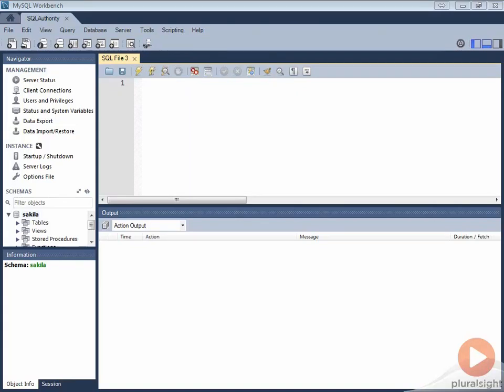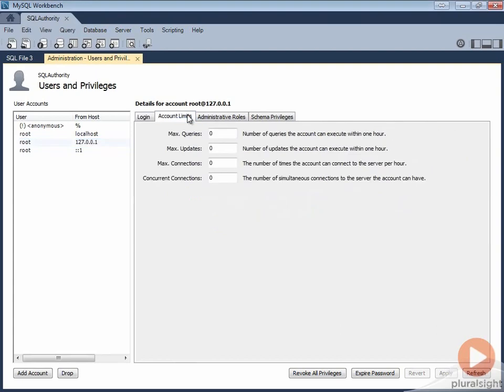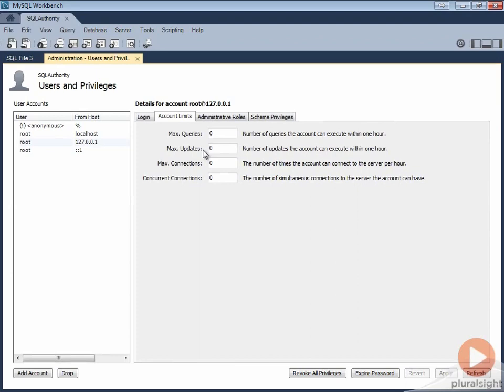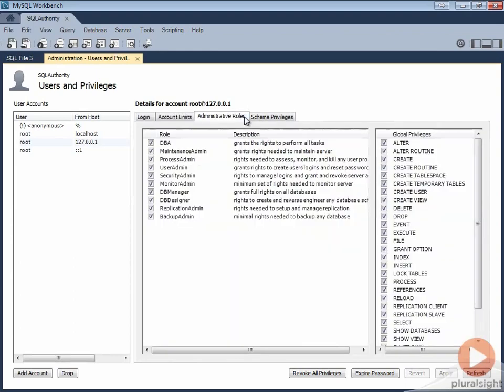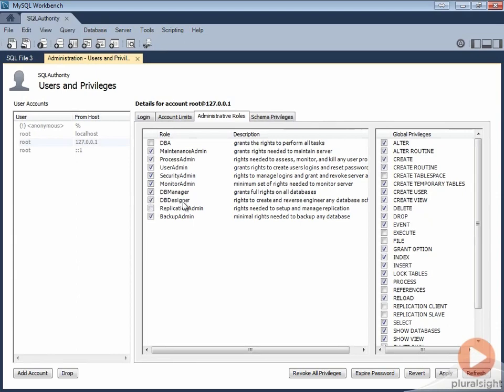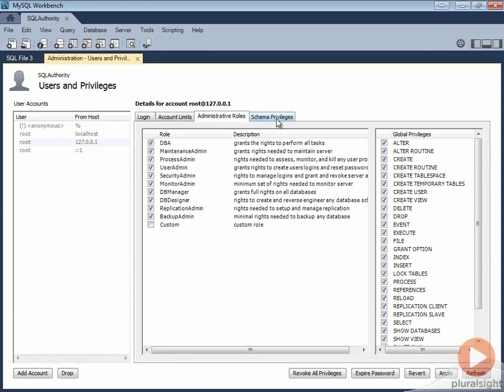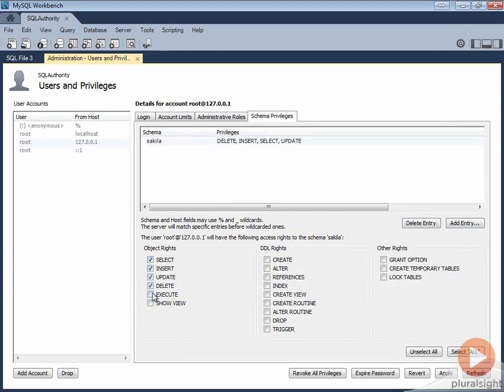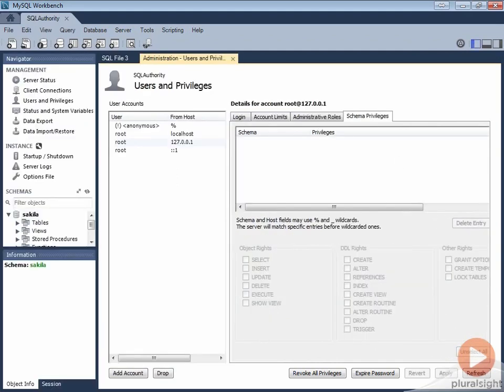11 Demo Users and Previleges